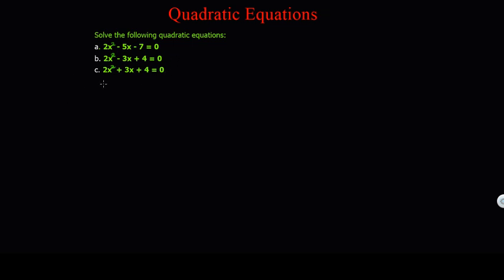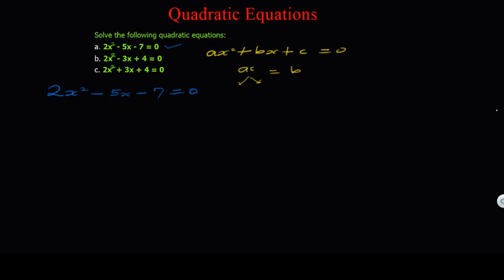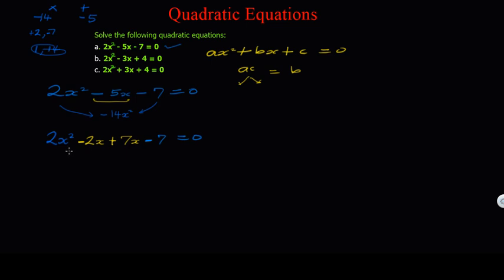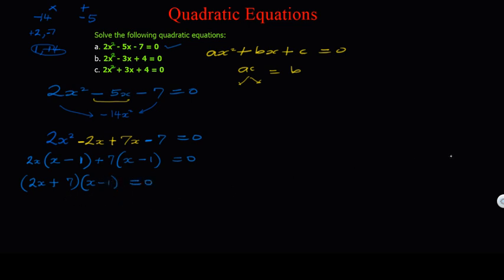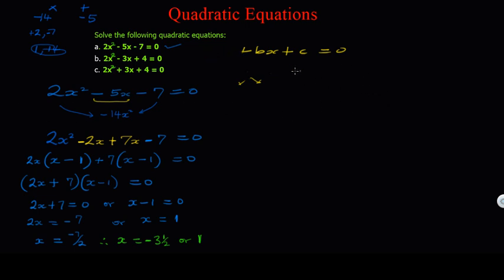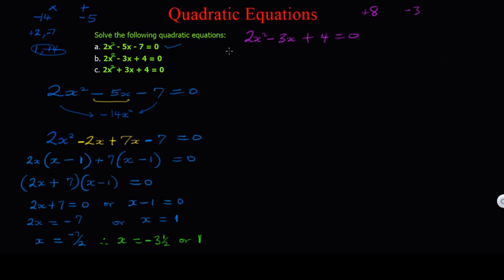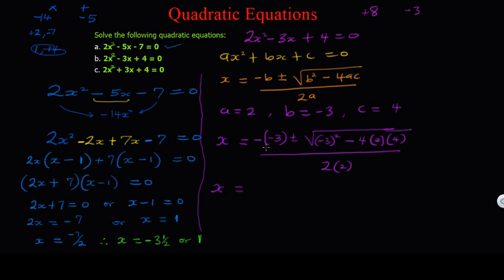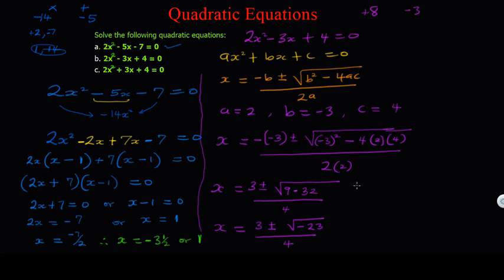Quadratic Equations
This video explain the use of Factorisation and Quadratic formula methods in solving a quadratic equation. Math Stem Equations @DemmyAcademy